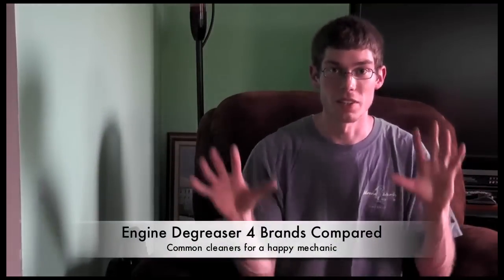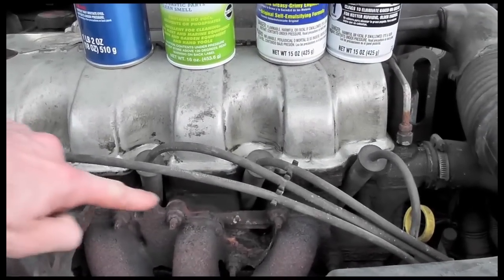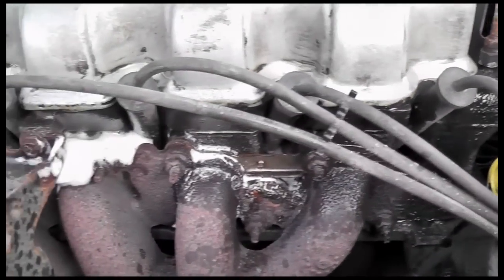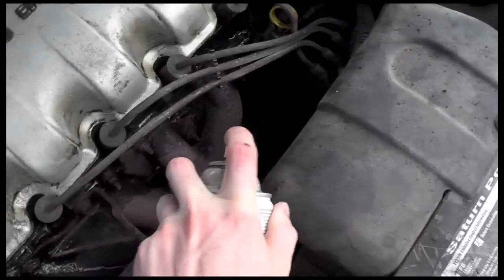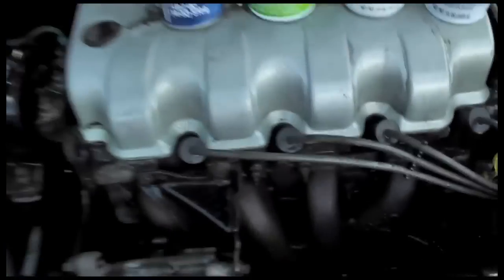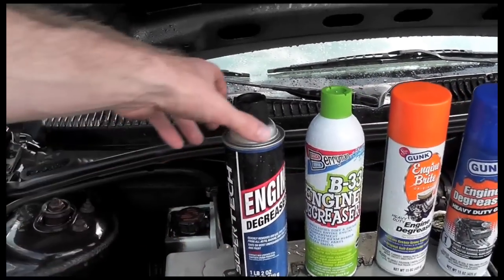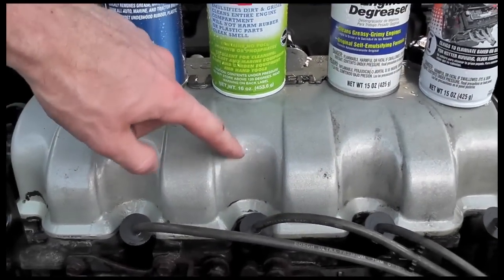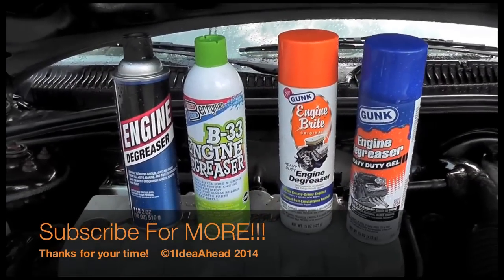Engine Degreaser 4 Brands Compared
A simple non scientific test for the engine degrease cans on the market, Berryman B33 WINS! hands down, safest chemical out there for the environment is also a plus and it works the best and is not the most expensive, why use anything else?